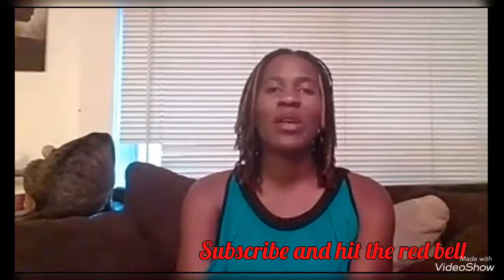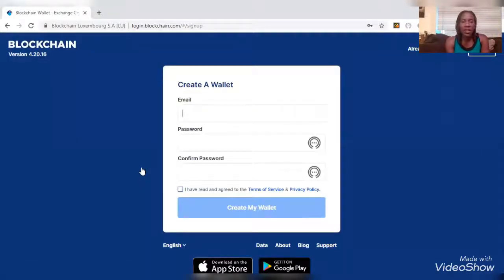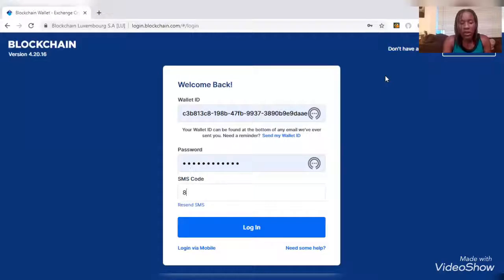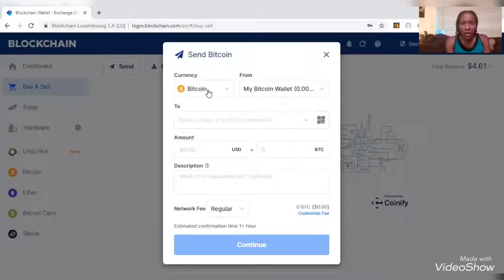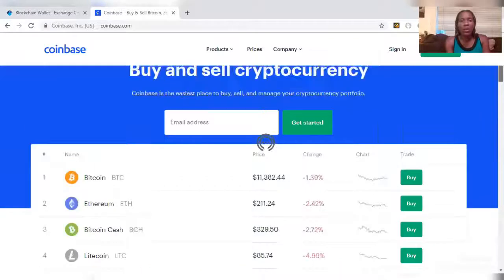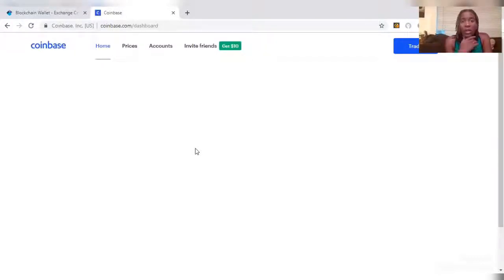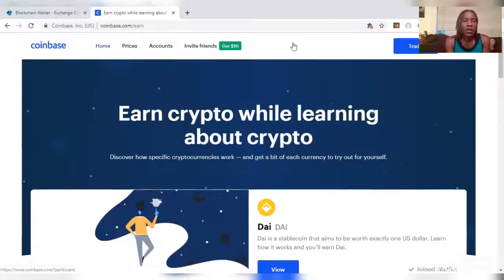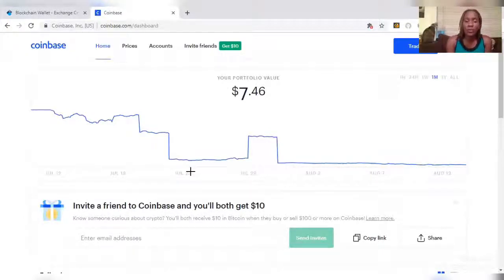How to set up your bitcoin wallet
Watch the video to learn how to set up your Blockchain and Coinbase bitcoin wallets properly.

How to set up your bitcoin wallet webinar
Wednesday, August 14, 2019
7pm EST